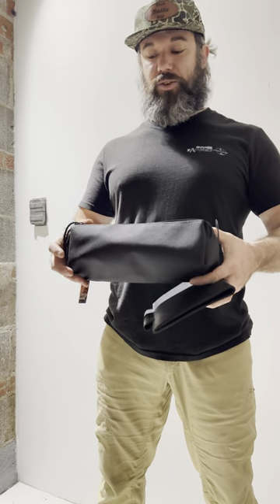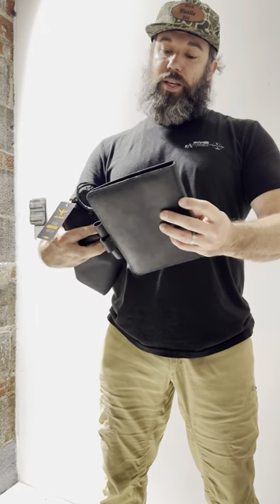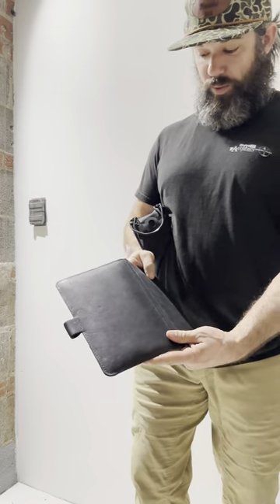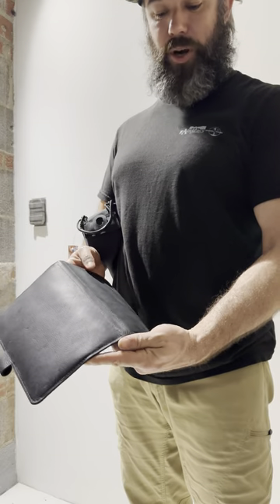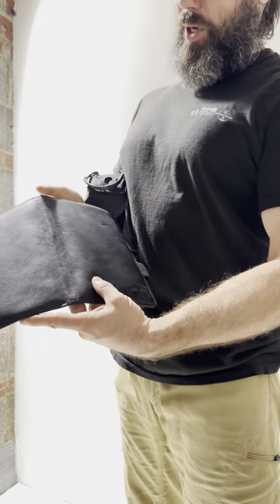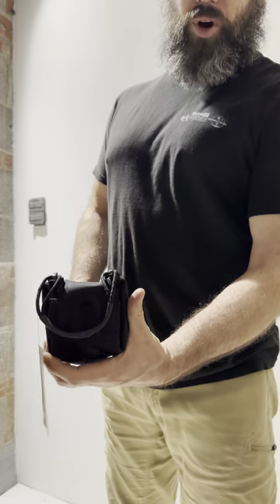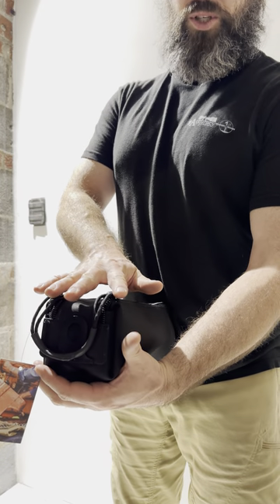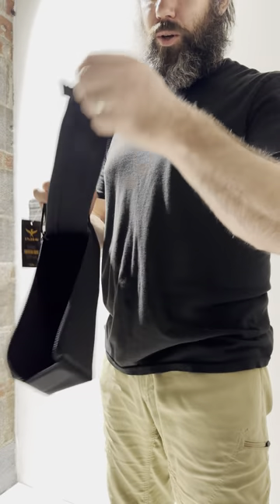Save Big on Factory Seconds!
Same Great Products. Same Lifetime Guarantee.